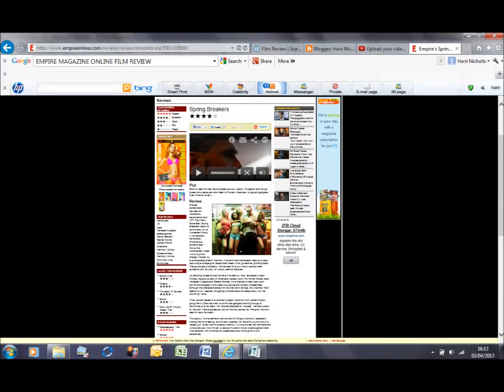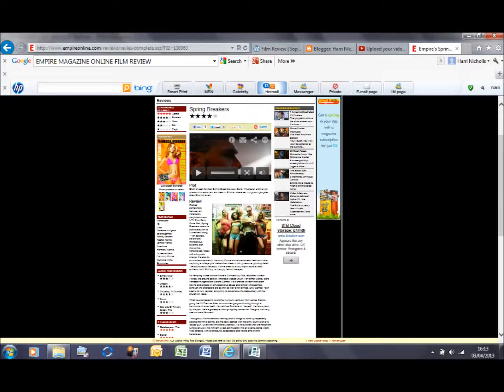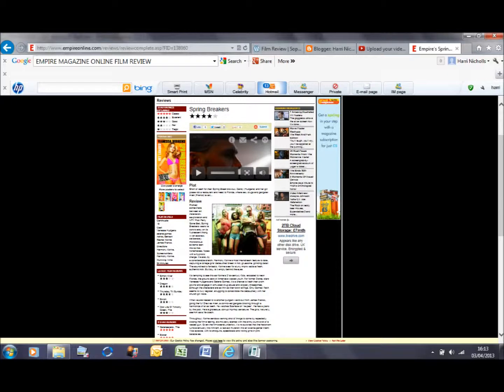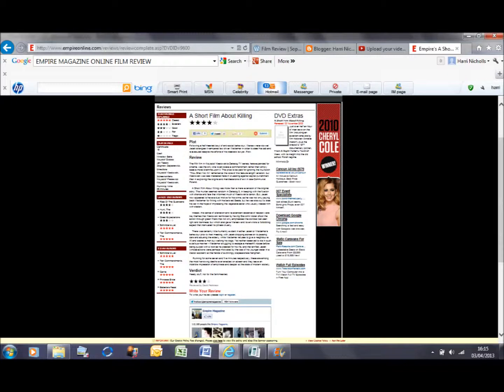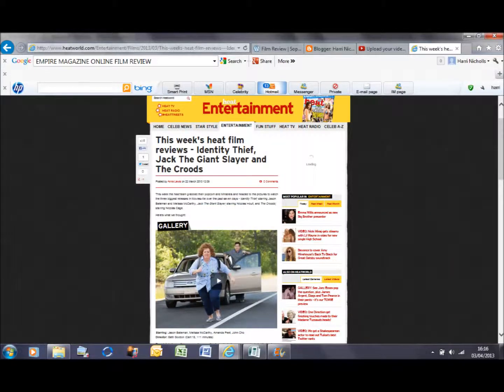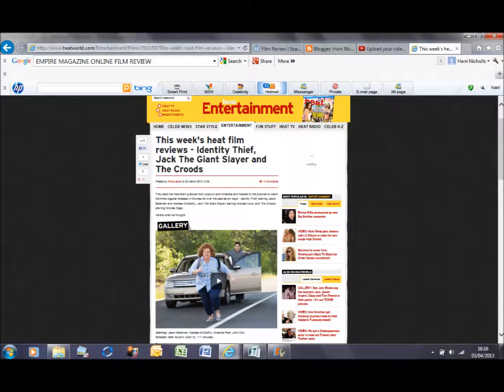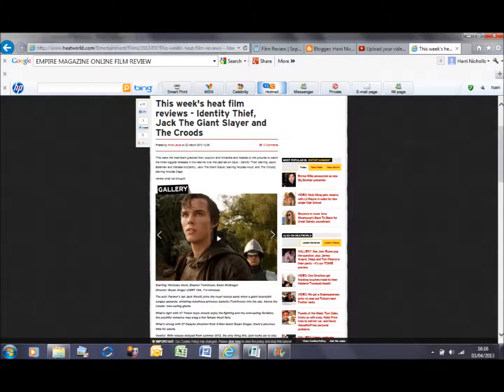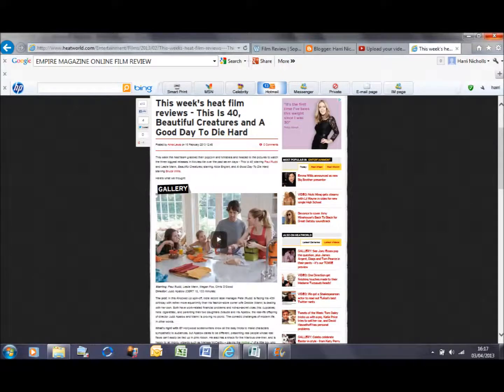FILM REVIEW RESEARCH